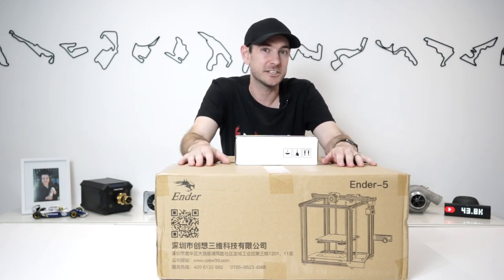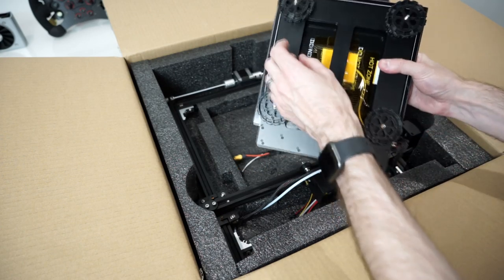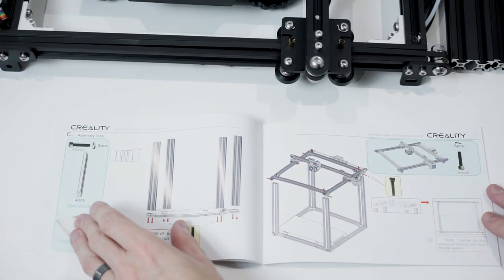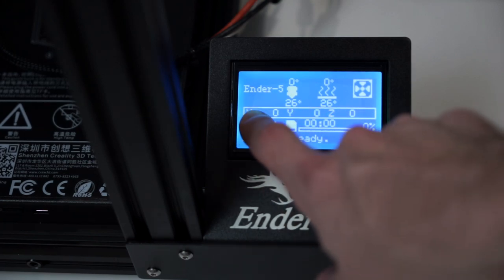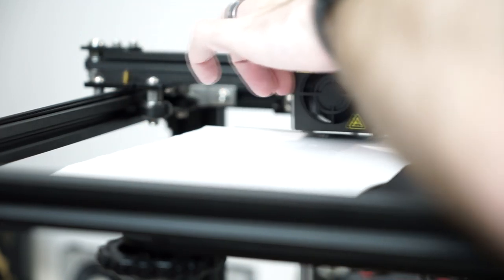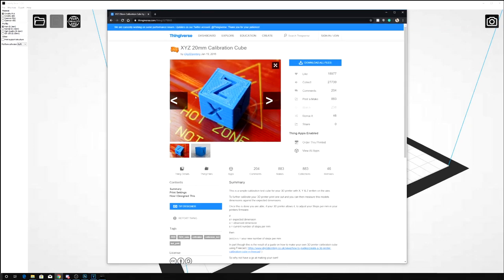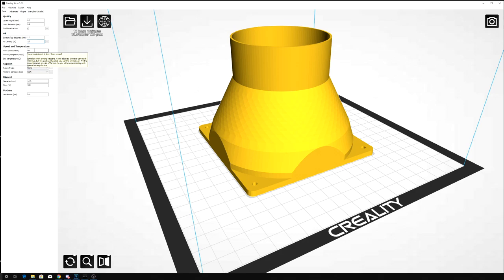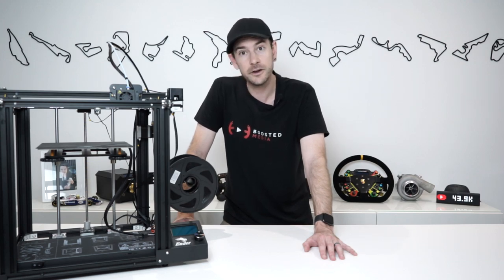3D PRINTING - Creality Ender 5 - Unboxing - Setup & First Print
Those of you who have been following this channel for a few years would remember about two and a half years ago I purchased a relatively cheap 3D printer called the Cocoon Create Touch from Aldi. Unfortunately, I had a lot of issues with it and ended up returning it, thus there were never many videos about it.

However, with the need to 3D print things coming up for me more frequently these days, I decided to take the plunge again, this time with a Creality Ender 5!

So in today's video we unbox, assemble and try out our first few prints with the Ender 5.

I am by no means a 3D printing expert so this is more of a first experience than a review video, but I hope it shows you what it's like for a newbie to set one of these printers up from scratch.